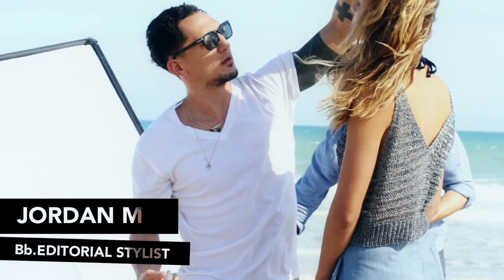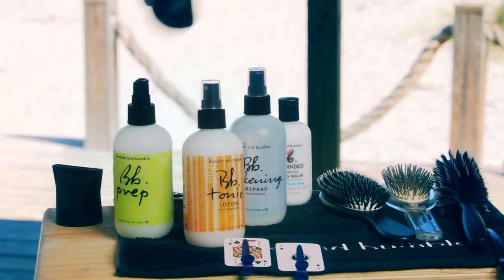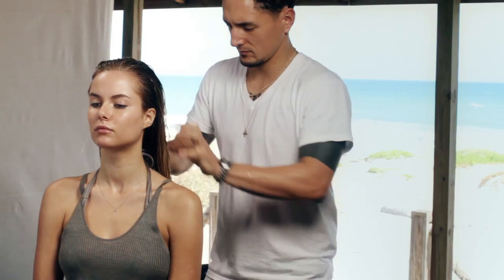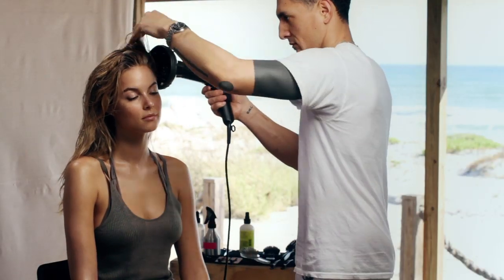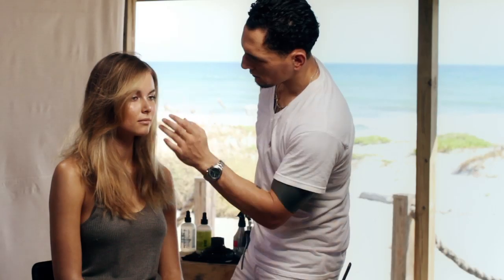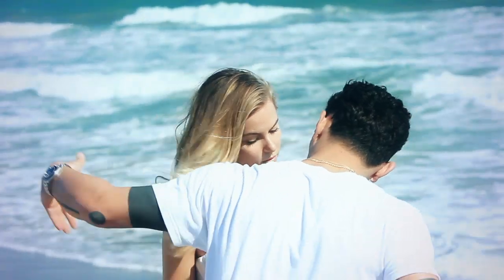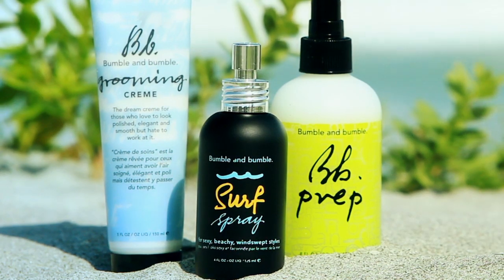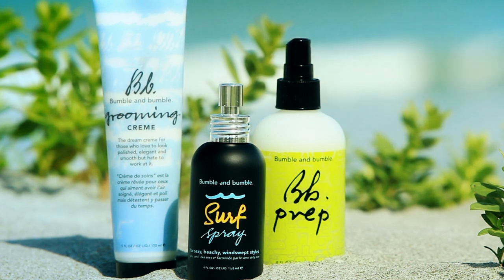How to Create Defined Beach Waves | Bb.Surf | Bumble and bumble.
Bb.Editorial Stylist Jordan M shows how to get sexy definition with Bumble and bumble Surf Spray and Grooming Creme.

Get beachy waves using a sea salt spray in this hair tutorial.